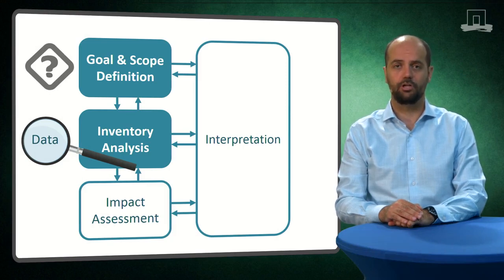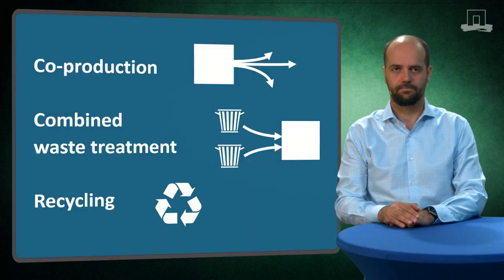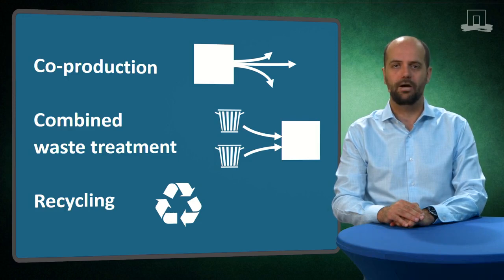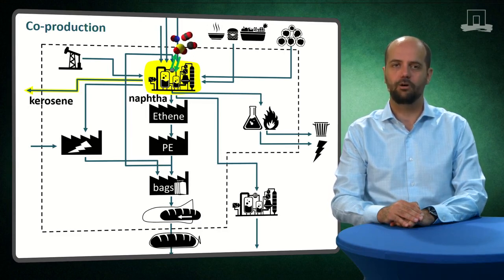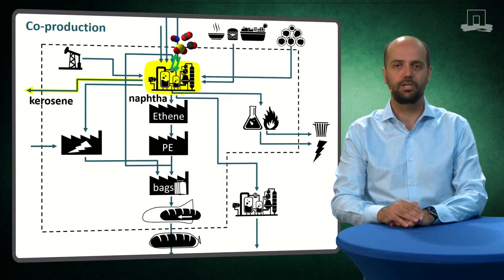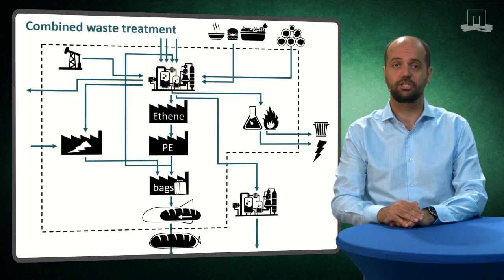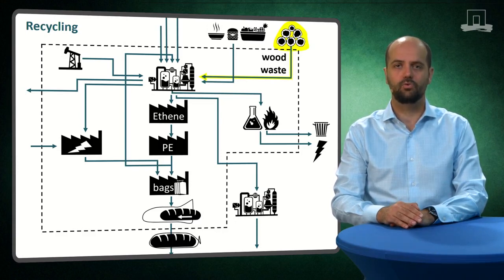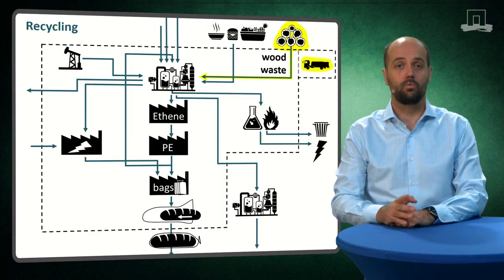A Circular Product